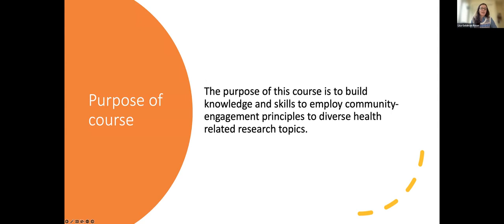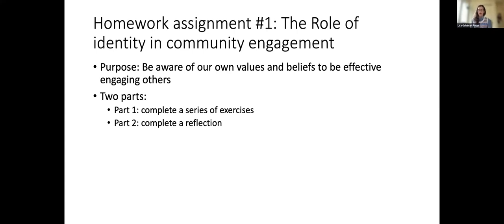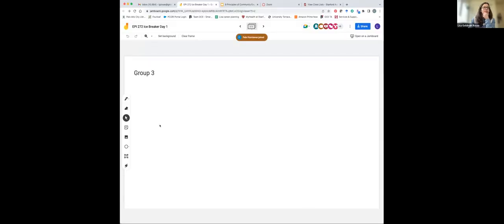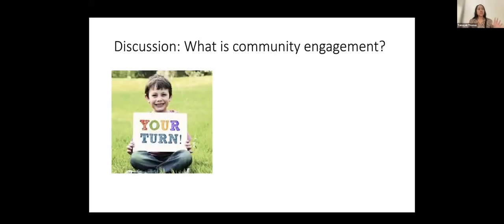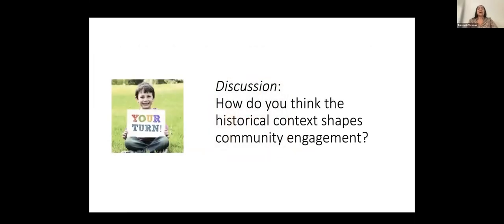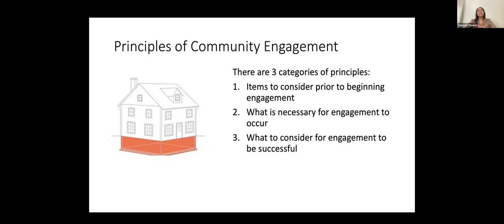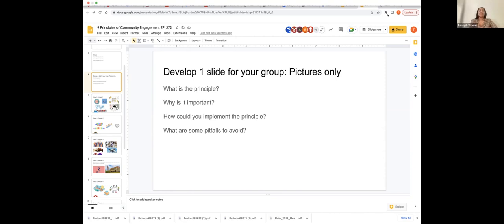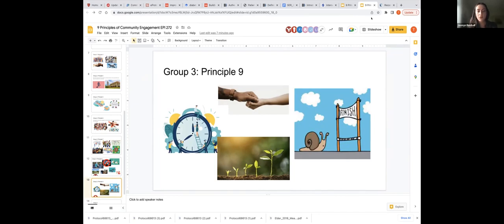Stanford School of Medicine | The Science of Community Engagement in Health Research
Instructors: Lisa Goldman Rosas, Phd, MPH & Tainayah Thomas, Phd, MPH